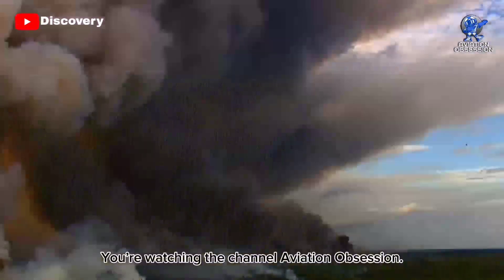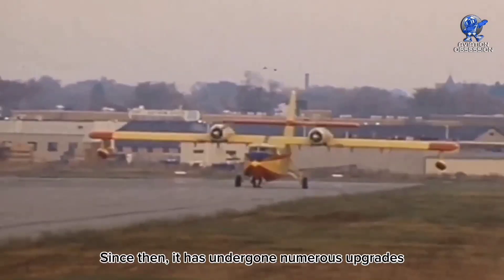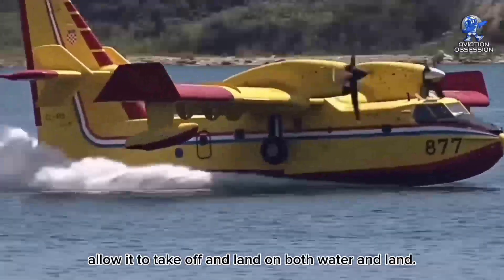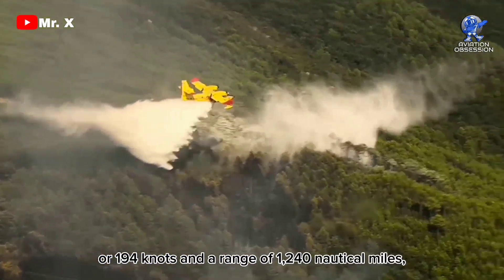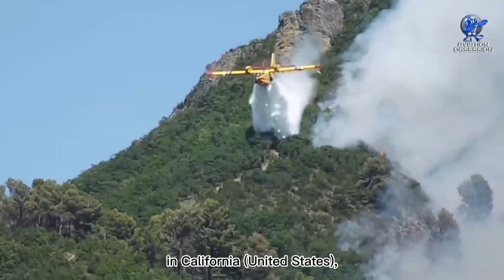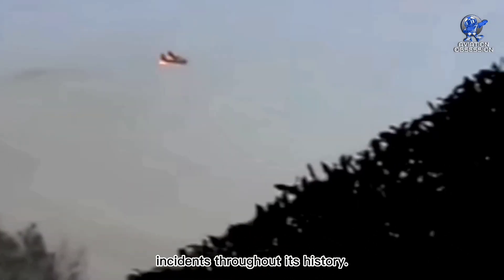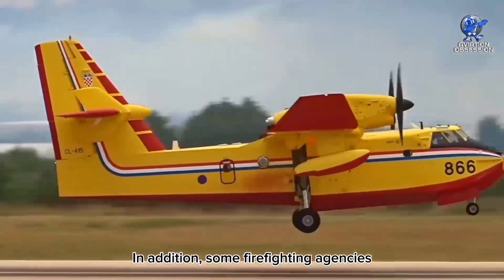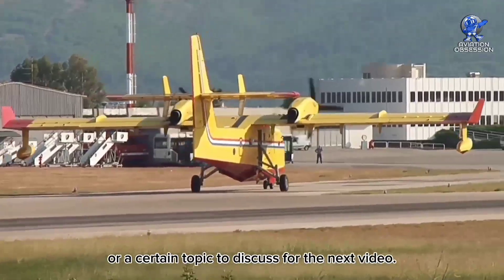Bombardier 415 Canadair Firefighting Aircraft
The Canadair CL-415 and the De Havilland Canada DHC-515 are a series of amphibious aircraft built originally by Canadair and subsequently by Bombardier and Viking Air, and De Havilland Canada. Also, known as Bombardier 415 Water Bomber and Firefighting Amphibious Aircraft.

* Airbus Beluga airliner 1:200 Model *
 * B747 3 Channel RC Plane *
* CRJ-700 BOMBARDIER Skywest Airlines 1:200 Model *
* US Navy MH53E Super Stallion Helicopter 1:72 Model *